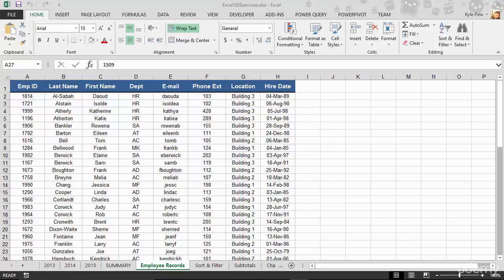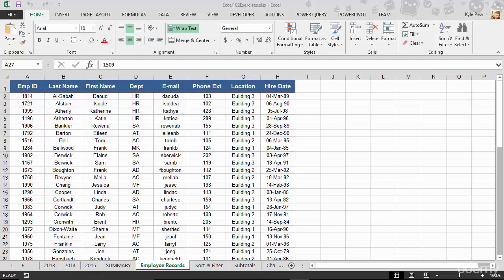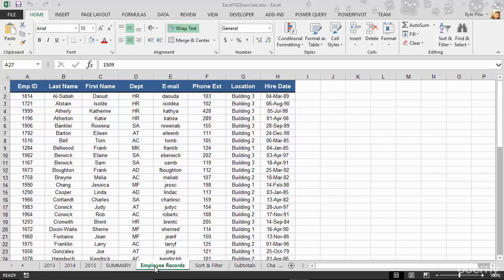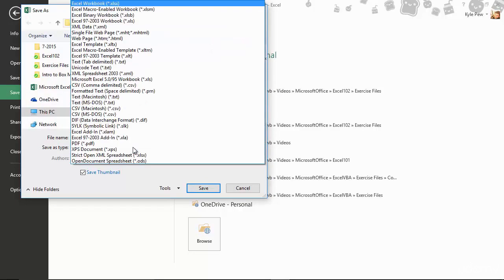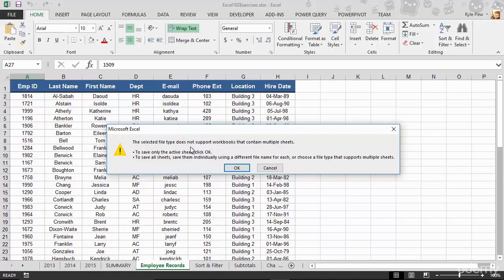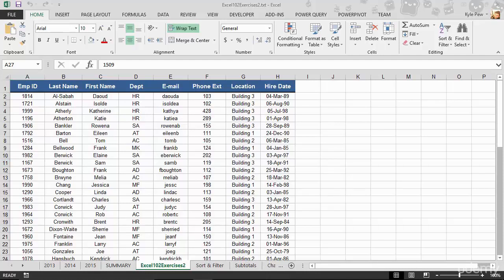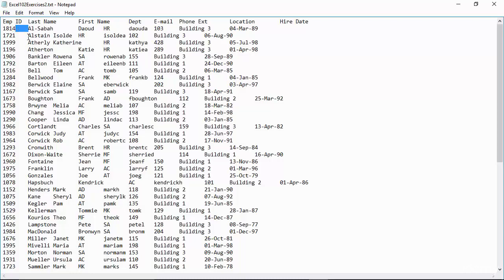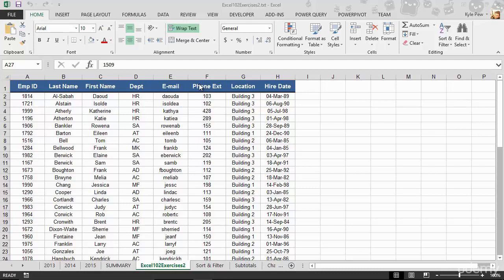Exporting data to a text file